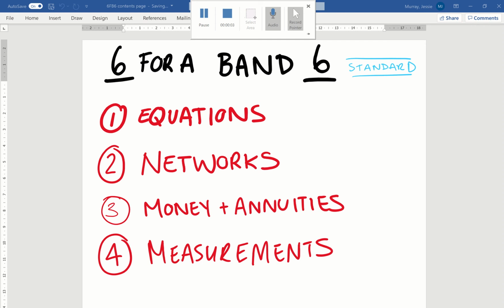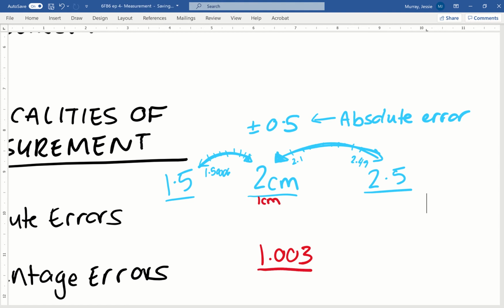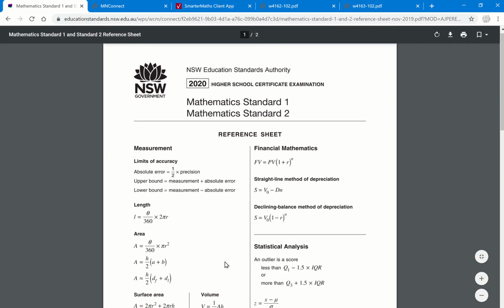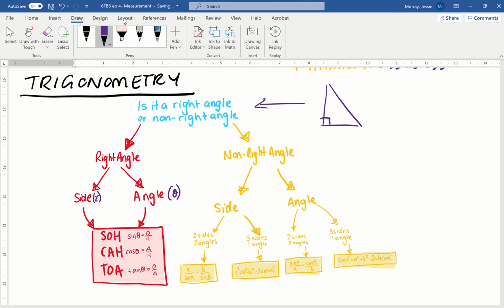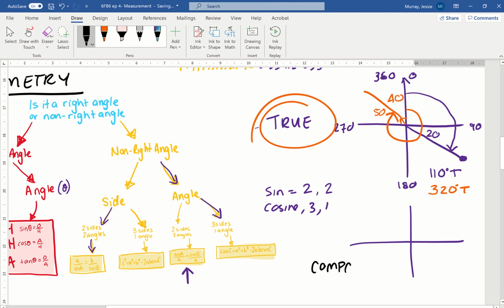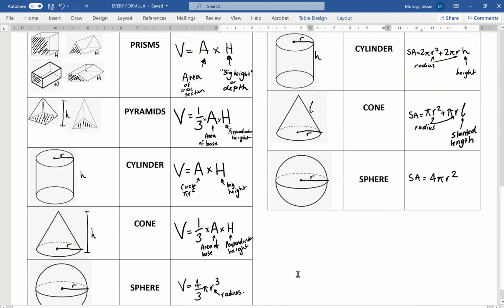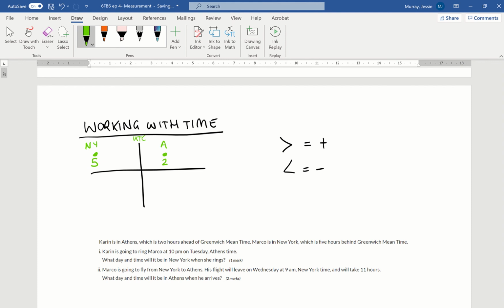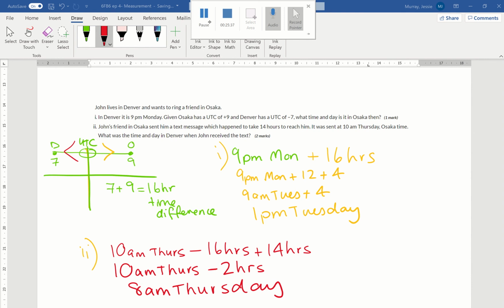6 For a Band 6- Standard Maths Episode 4